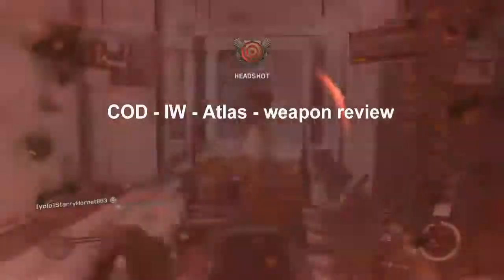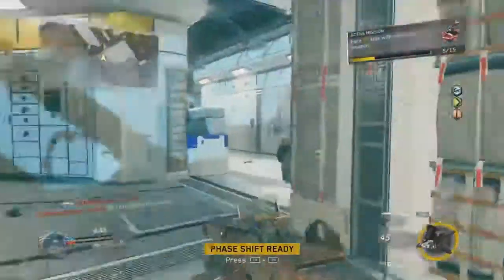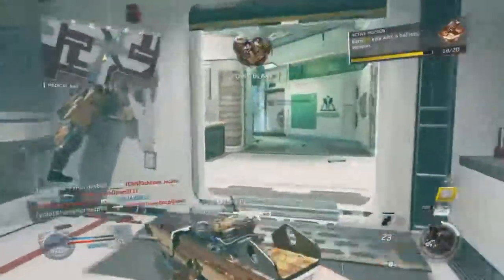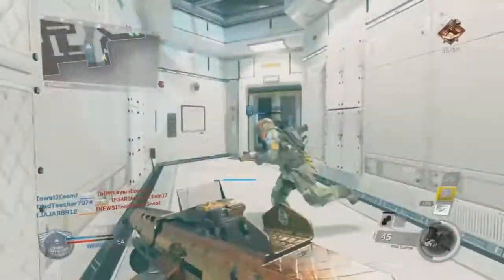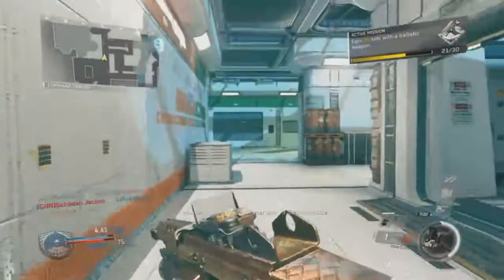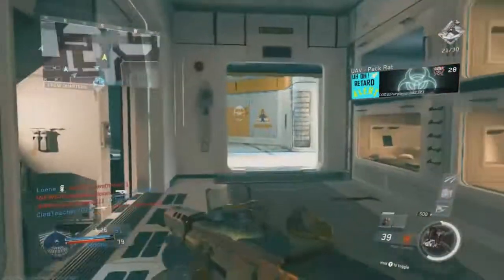COD - IW - Atlas - weapon review - starryhornet863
I will be showing you the pros and cons of this new gun